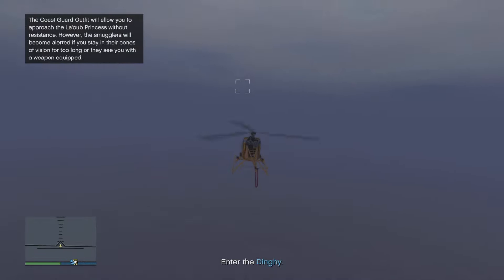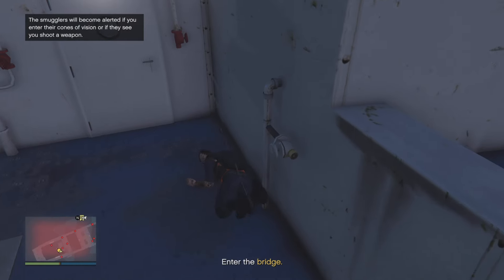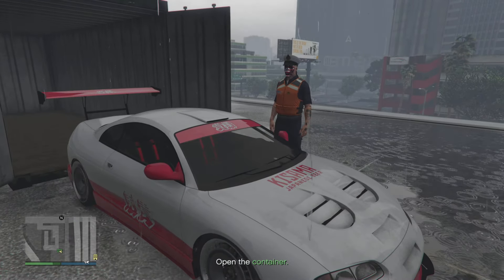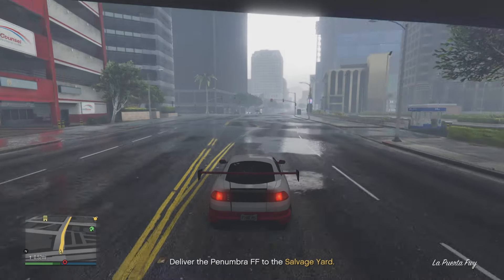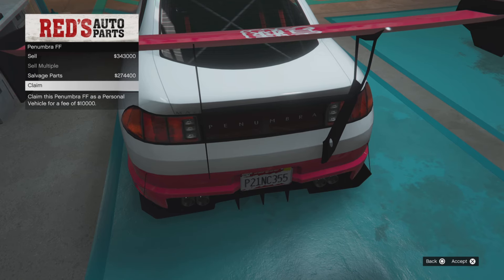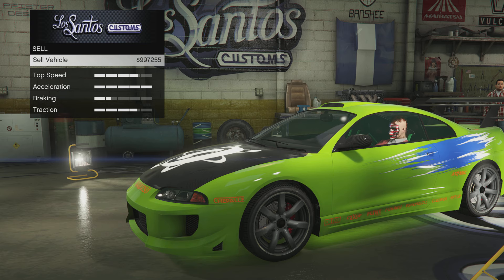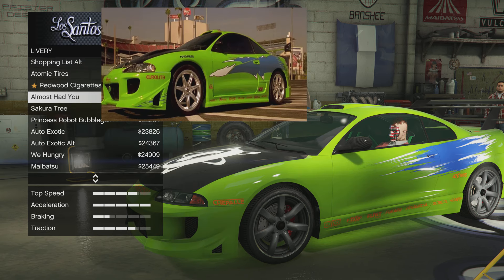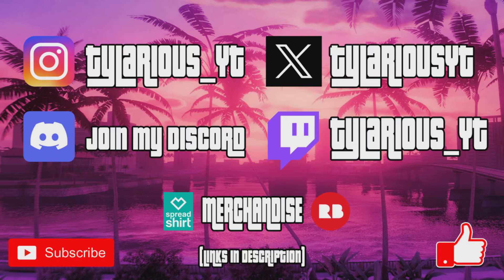CLAIM THIS VEHICLE NOW IN GTA ONLINE!